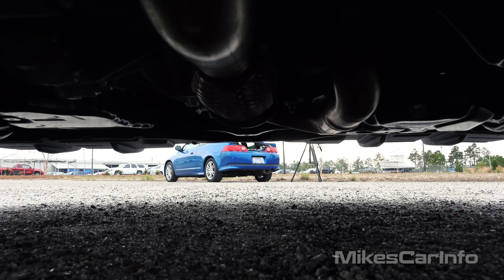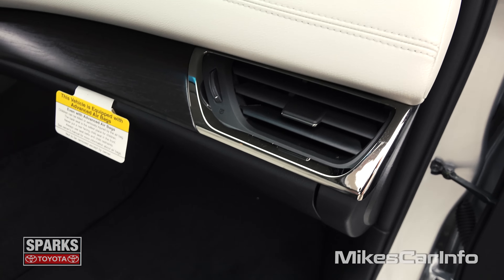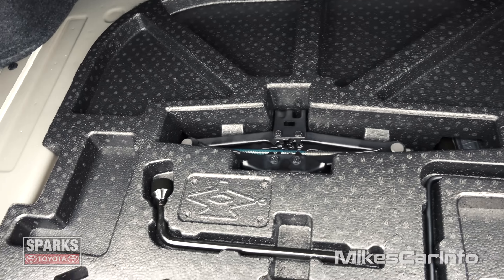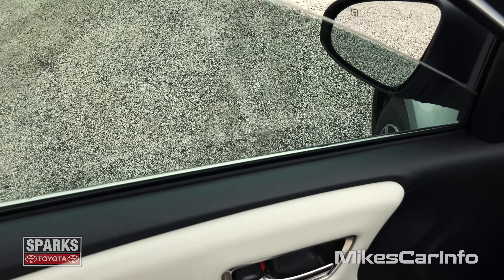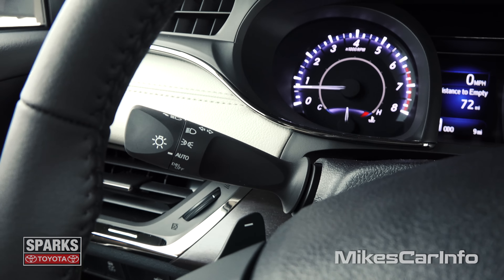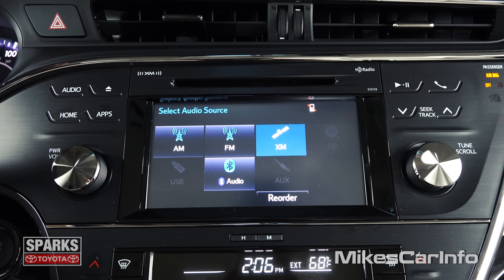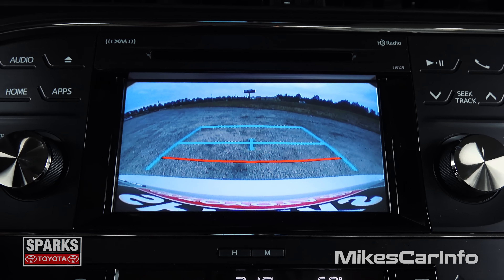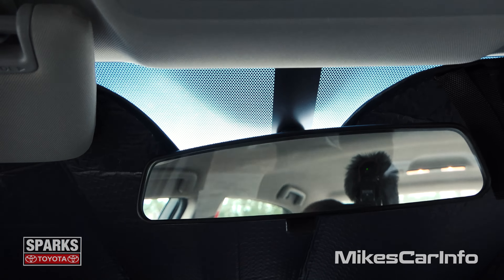👉 2016 Toyota Avalon XLE - Ultimate In-Depth Look in 4K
I know this video had some value to you :) Please throw a few bucks in the tip jar to help me continue to make great content.

Series: AVALON
Model: 3544 - XLE
Model Year: 2016
Transmission: 6 Speed Automatic
VIN: 4T1BK1EB6GU195961
Color: Celestial Silver Metallic
Interior: Light Gray Leather

Mechanical
3.5L 268HP V6 DOHC 24V W/ DUAL VVT-I - 6-SPD ECT-I A/T W/ SEQ SHIFT MODE - 17" ALLOY WHEELS W/P215/55R17 TIRES - PWR-ASSISTED FR/SOLID REAR DISC BRAKES
Safety
STAR SAFETY SYSTEM INCLUDES: VSC, TRAC, - ABS, EBD, BA, & SMART STOP TECHNOLOGY - 10 AIRBAGS - LATCH(LWR ANCHOR & TETHERS FOR CHILDREN) - FOR OUTBOARD REAR SEATING POSITIONS - ANTI-THEFT SYSTEM W/ ENGINE IMMOBILIZER
Exterior
QUADRABEAM HALOGEN HEADLIGHTS W/ AUTO - ON/OFF & DRL - HEATED OUTSIDE MIRRORS W/ TURN SIGNALS - DUAL CHROME-TIPPED EXHAUST
DUAL ZONE AUTO CLIMATE CONTROL W/AIR - FILTER AND REAR-SEAT VENTS - ENTUNE AUDIO PLUS: 7" TOUCH-SCREEN, - AM/FM/CD, 8 SPEAKERS, AUX/USB, - BLUETOOTH, SXM RADIO W/3-MONTH TRIAL, - HD RADIO, SCOUT(TM) GPS LINK APP, - & BACKUP CAMERA DISPLAY - LEATHER STEERING WHEEL W/PADDLE SHIFTERS - & AUDIO, MID, BLUETOOTH & VOICE - COMMAND CONTROLS - LEATHER-TRIMMED, MULTI-STAGE HTD FRONT - SEATS, 8-WAY POWER DRIVER SEAT W/POWER - LUMBAR SUPPORT & 4-WAY POWER PASS SEAT - SMART KEY SYSTEM WITH PUSH BUTTON START - DAY/NIGHT REARVIEW MIRROR - (3) 12V AUX POWER OUTLETS Music by Karl Casey